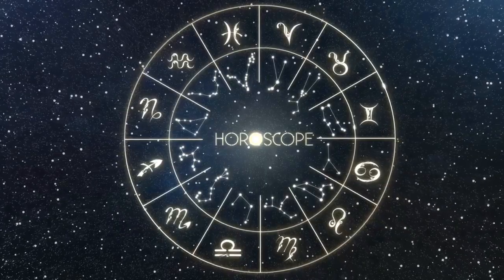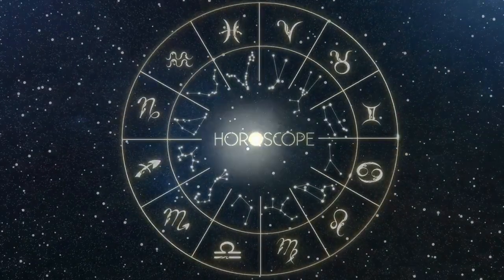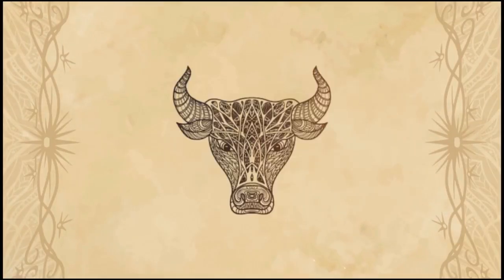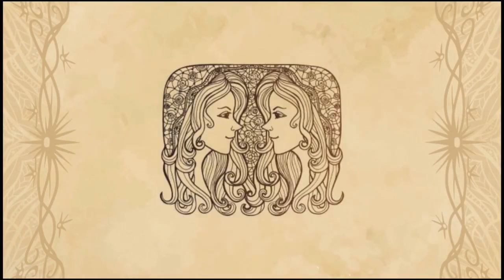Which zodiac sign will be lucky on March 13